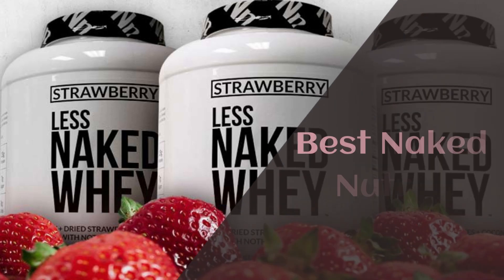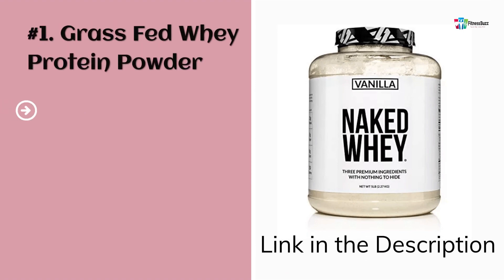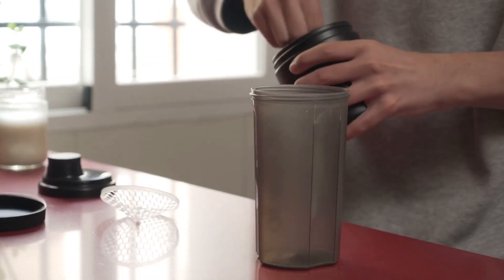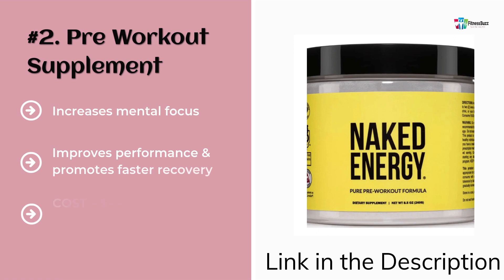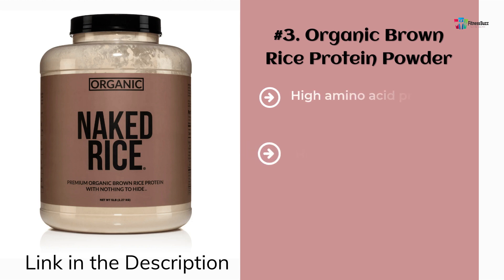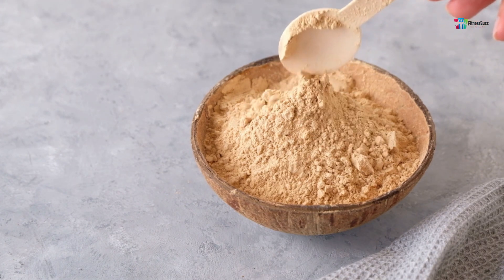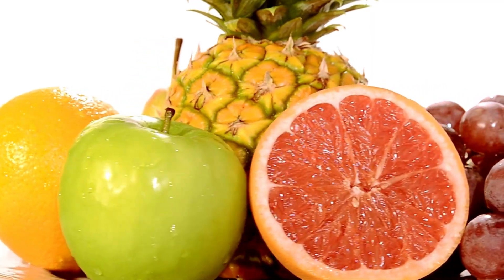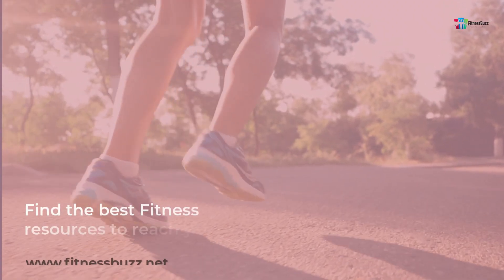Best Naked Nutrition Supplements | The Best you need to Know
With the explosion of dietary supplements on the market, it can be hard to know which one is best for you and your lifestyle. Many brands make grand claims about their products but don't provide much in the way of transparency. Naked Nutrition, however, is different. They strive to provide clear information about what's in their supplements and how they can help you maintain a balanced diet.

Read the complete review of the supplements and understand how things are and choose which one is best suitable for you?